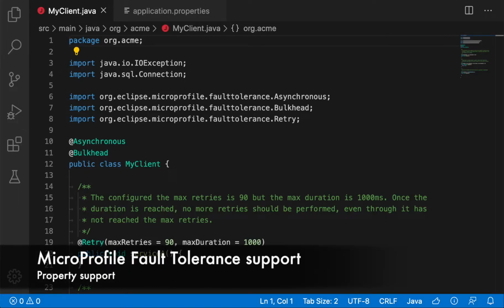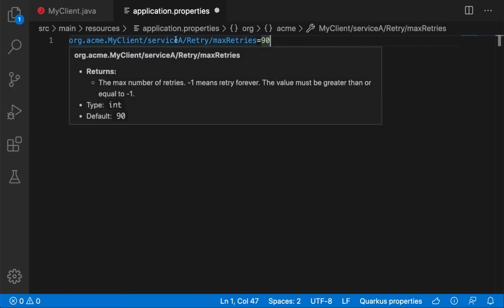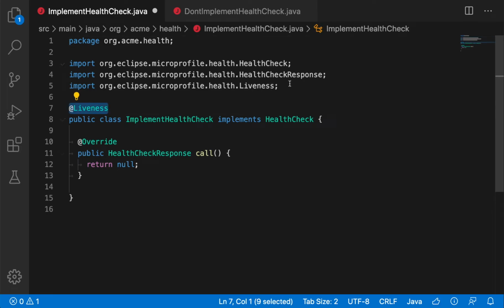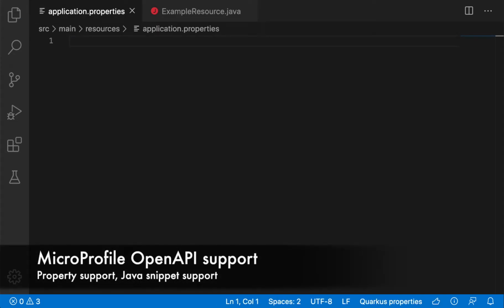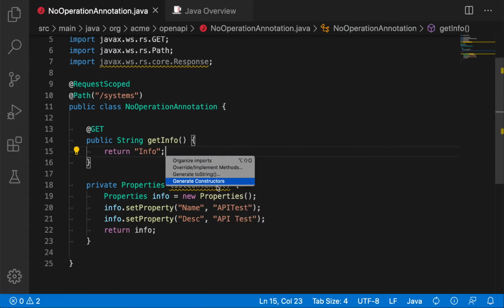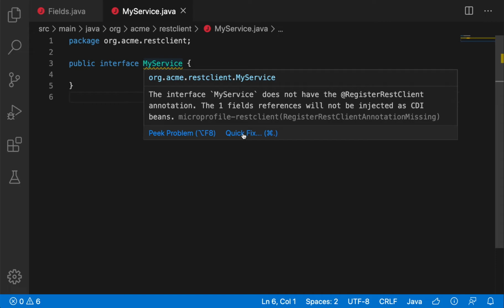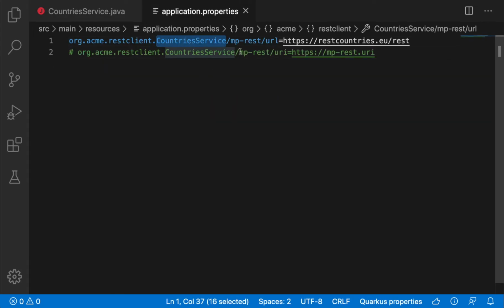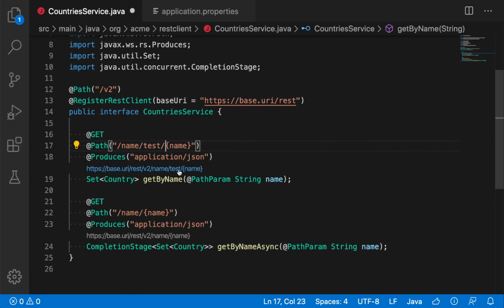Quarkus Tools for Visual Studio Code 1.4.0 release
00:02 MicroProfile Fault Tolerance support
01:31 MicroProfile Health support
02:15 MicroProfile LRA support
02:27 MicroProfile Metrics support
02:54 MicroProfile OpenAPI support
03:53 MicroProfile OpenTracing support
04:28 MicroProfile Rest Client support